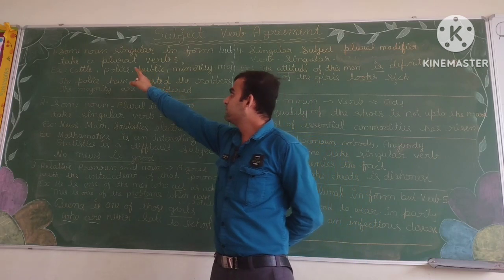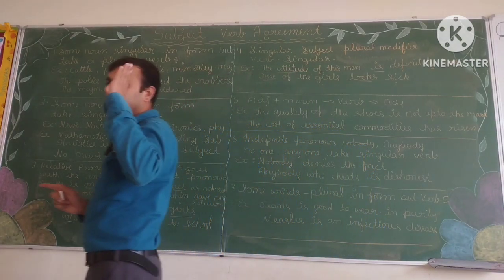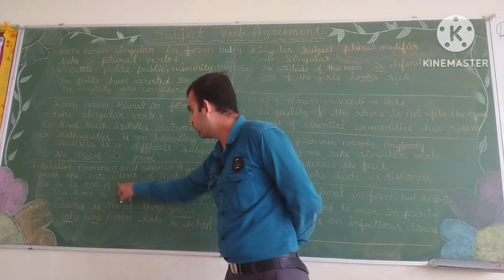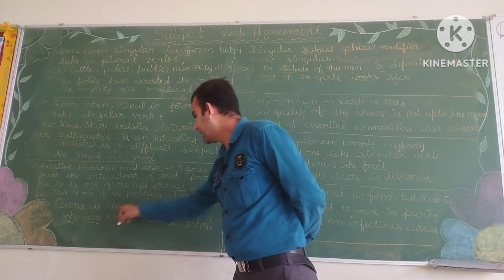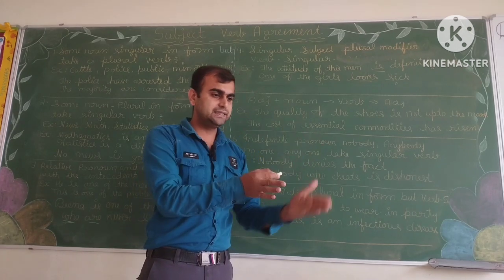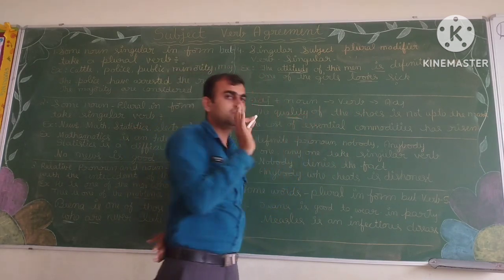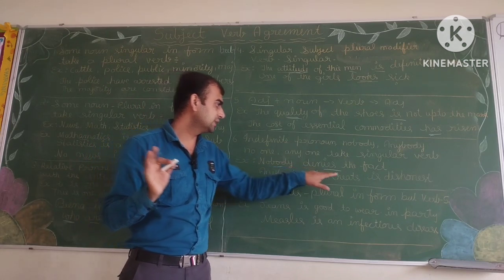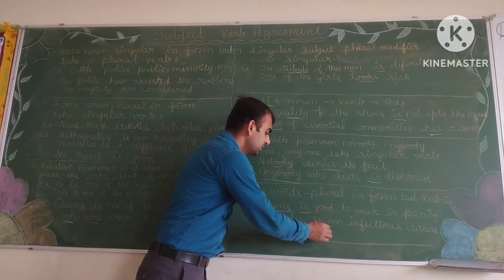Subject Verb Agreement Part 03